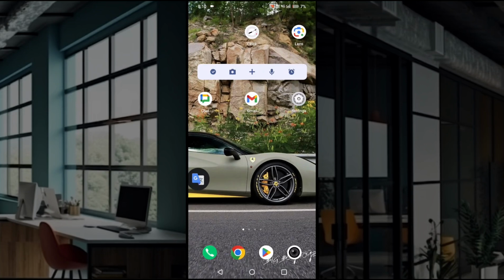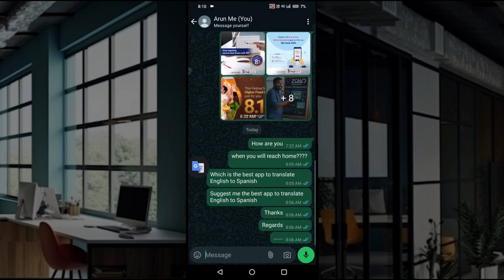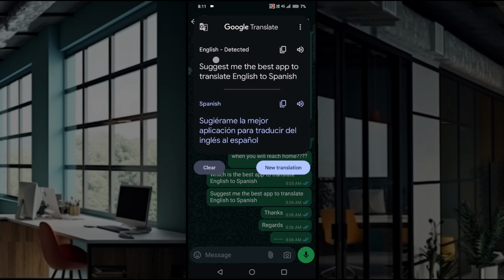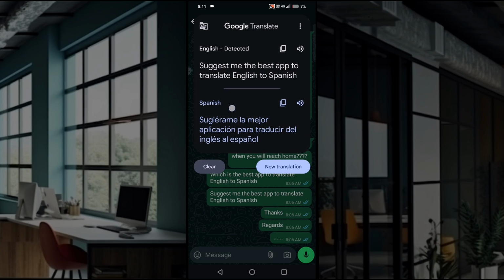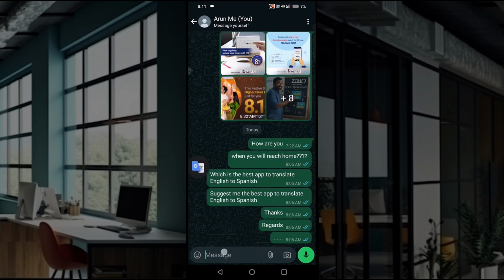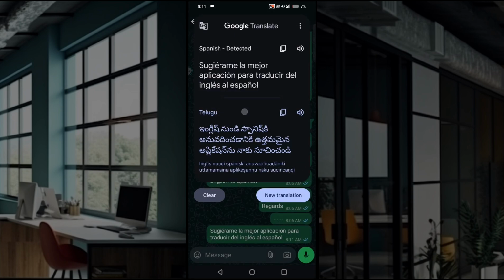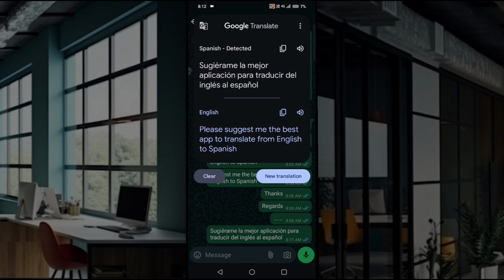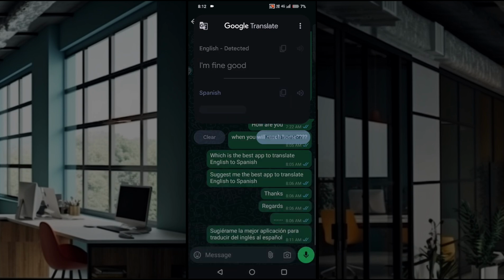How To Use Tap To Translate Feature Of Google Translate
This is how you can make use of tap to translate feature on Google translate. By using this one tap translate feature, you can instantly translate any text from any language to any language.